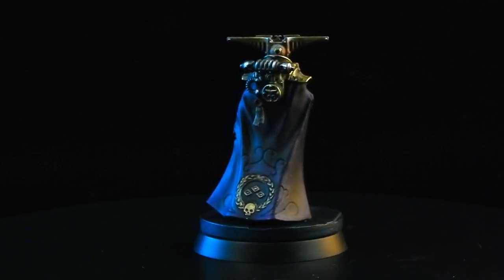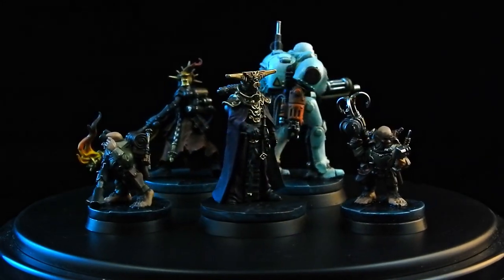Painting Espern Locarno | Blackstone Fortress